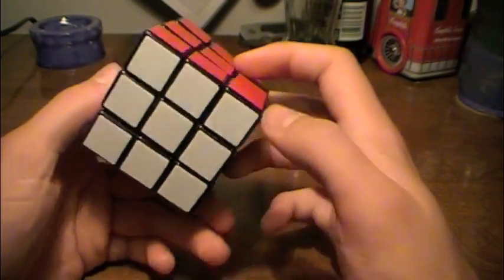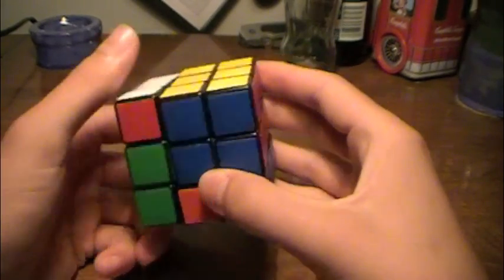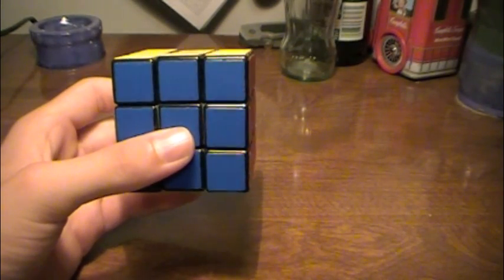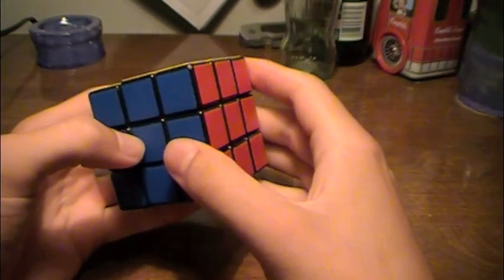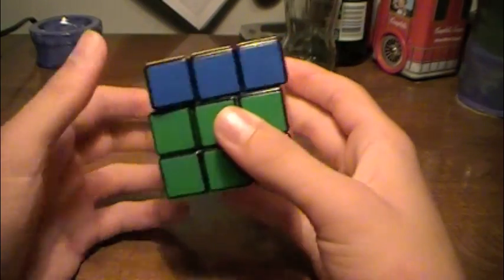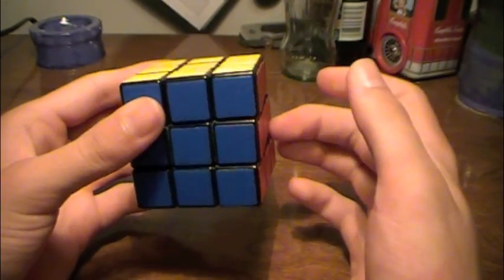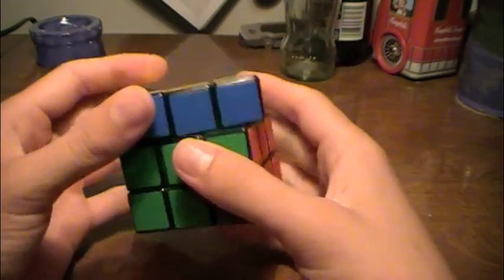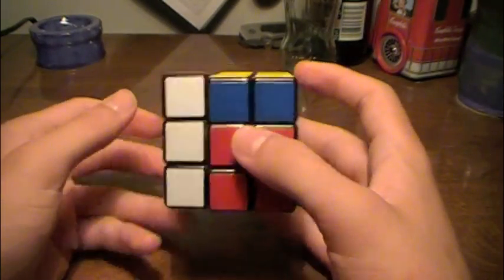Old Pochmann Setup Moves